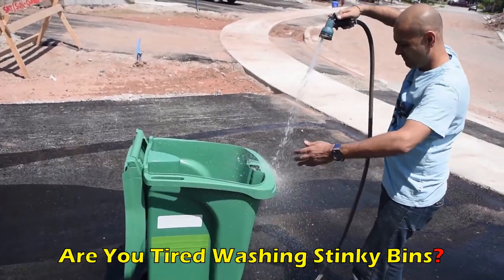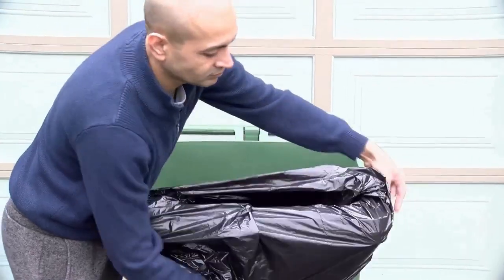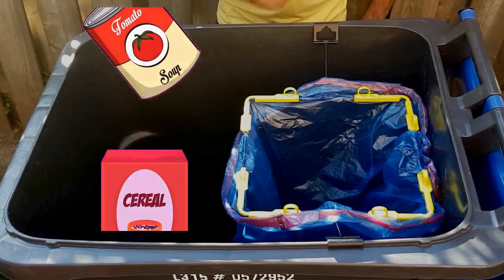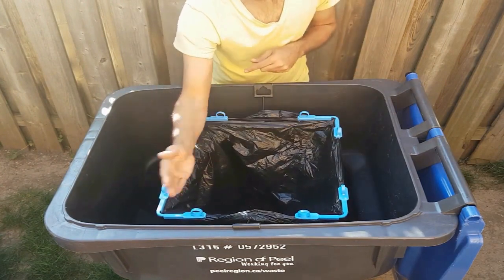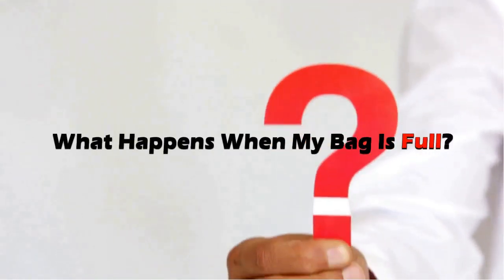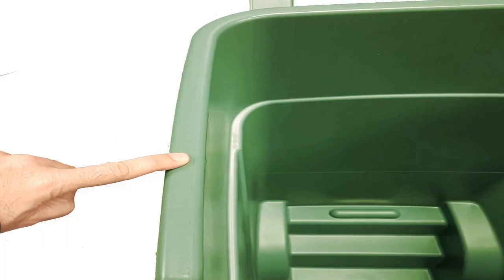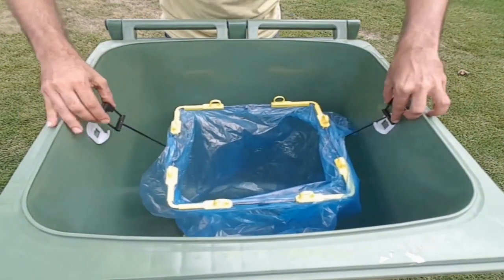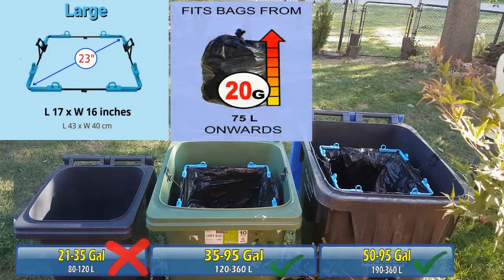Outdoor Garbage can Trash Bag Holders |Seprate organics Recycling & Waste Easily| Mess Free| BagEZ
BagEZ Outdoor Garbage can Trash Bag Holders.
Make separating home waste easy

Are you Tired, Lifting heavy bags, from bin to bin? Avoid Garbage Bag Splits When Dragging.

Does washing your garbage bins, over and over, seem senseless? Cleaning Products and Just a Gross Mess, Also Make It A Disgusting Chore.

And, do you want to help the environment?

BagEZ makes it easy, for you to do all that, and more, Effortlessly.

BagEZ is super simple, easy to use, and it sets up in seconds.

Here's how you set BagEZ up.

Pull the bag, though, and over, the frame.

Press on your BagEZ clips, to secure your bag, and, that's it!
Perfect as a 96 gallon can bag holder, to keep your bin clean., or use it the smaller 65,50 or 35 gallon bin.

BagEZ Forms Into A leaf Bag Holder holds bags wide open, to make, disposing of waste, leaf cleanup, back yard work, quick and easy.

Effortlessly, rake leaves directly into your bag, or make your garden clean up fast!

Designed to be tough, portable, and compact.

Hang, Hook, Tie or clip BagEZ just about anywhere, to easily manage trash when outdoors, while keeping it, out of reach from pets, or pests.

BagEZ securely holds heavy bags, offering you stress, and accident-free waste disposal.

Turn bags, into handy, and conveniently placed Popup bins, to make your clean up and trash organization, at tailgate events, outdoor parties.

BagEZ is built to last, made of steel, and be used in harsh climates.

From DIY Home Renovation to boating, or fishing, BagEZ, makes outdoor waste management, easy.

Declutter your garage, while making disposing and sorting recyclable waste accessible. Hang Your bags on walls, and off the floor.

Tired of bad Odors and trash can Cleaning

Keep your stinky garbage bins clean, without any messy work.

Use every day, regular-sized, in-store, garbage bags, to line your containers, and keep them clean.

Bag, and contain all yucky waste, that gets collected by the garbage truck.

Leaving you with a fresh and clean can, without using a drop of water, which is great for the environment! Shopping Plastic Bags Can Be Recycled Correctly.

BagEZ fits most wheelie bins, from small medium or large.

BagEZ, comes in 3 sizes, Small Medium And Large Garbage bag Holders, to suit your needs and requirements. Foldable Collapsible And Compact BagEZ Fits Under Sinks, As a Waste Bag Holder, Or Wall Mount Bag Holder, To Make Trash Clean Up Effortless

BagEZ is made of steel, built to withstand the elements,

and, designed to be secured in so many ways, to make life easier. BagEZ is Light weight making it perfect for Roadside and community litter pick up, beach cleanup Drives, and More. Outdoor waste is easily managed by using BagEZ as When Camping or as a Tailgate trash bag.

BagEZ Trash Bag Holders or Garbage Bag Loop Makes Disposing Waste And Cleaning Easy.